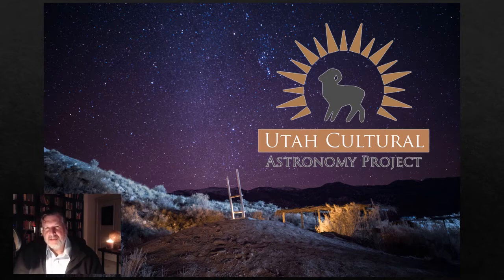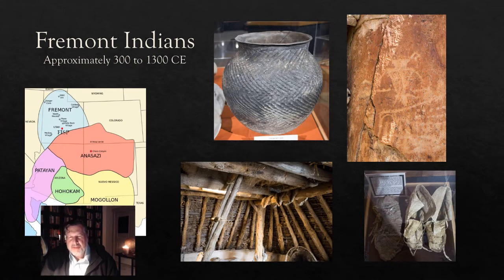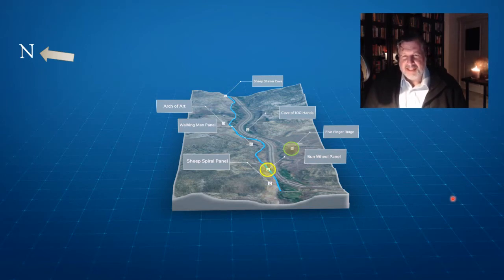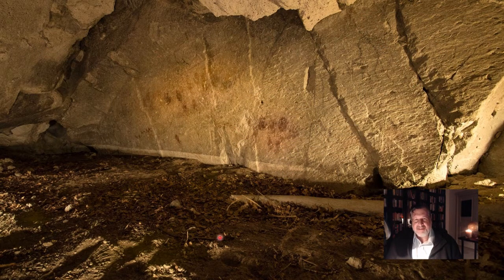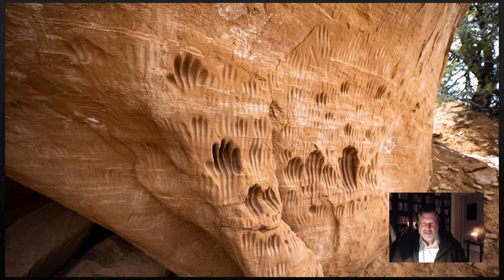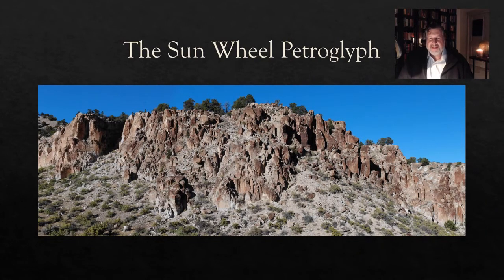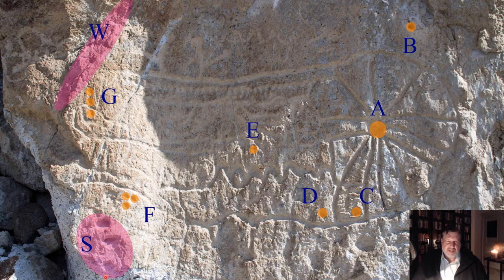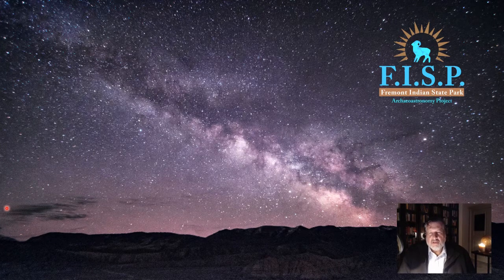International Dark Skies Presentation: Fremont Indian State Park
Dr. Lundwall delivered a PowerPoint presentation for IDA week celebrating 23 dark sky registrations in the state of Utah. Utah has more IDA dark sky registrations than anywhere else in the world. Dr. Lundwall reviews his work at Fremont Indian State Park, shows some of its unique Fremont features, dark sky photos, and overviews one of the premier calendar panels in North America found within the park.